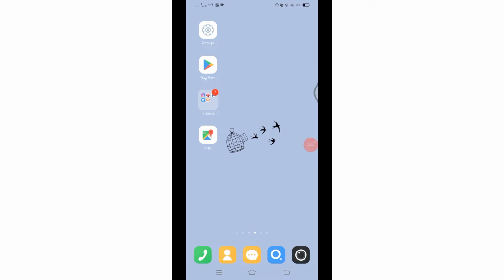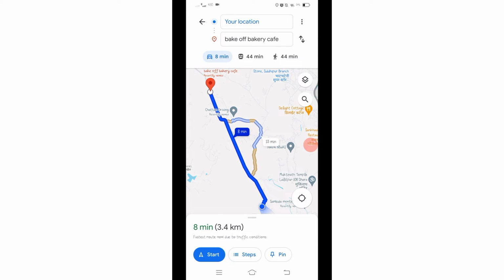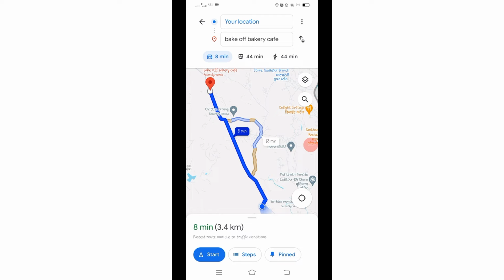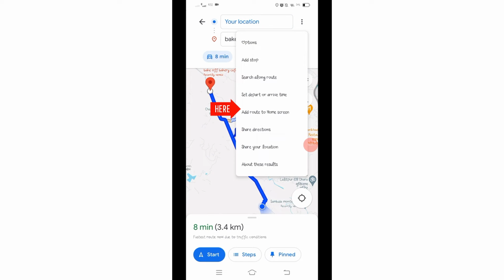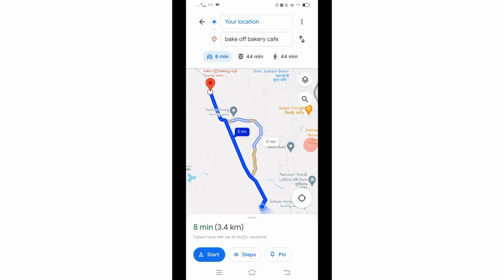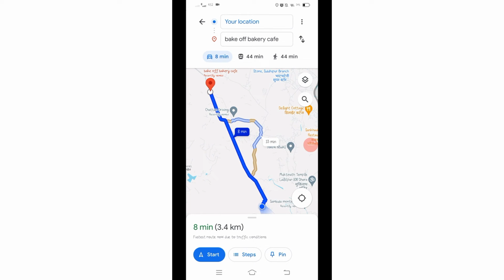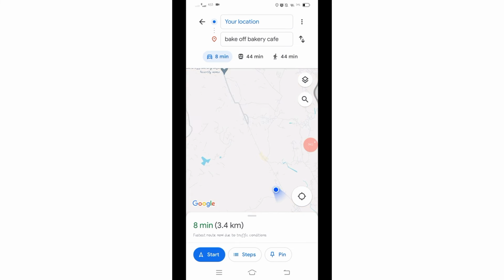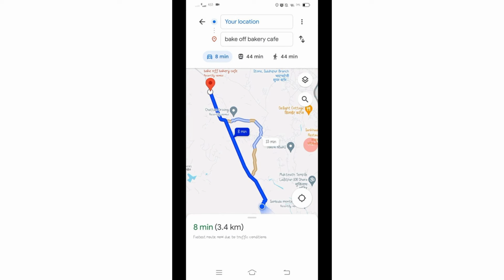How to Save Route on Google Map 2024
Struggling to remember how to get to your favorite places?  This quick and easy tutorial shows you exactly how to SAVE ROUTES on Google Maps!  With saved routes, you'll have instant access to directions for work, home, or that hidden gem you just discovered.  No more wasting time searching -  get there faster and stress-free!